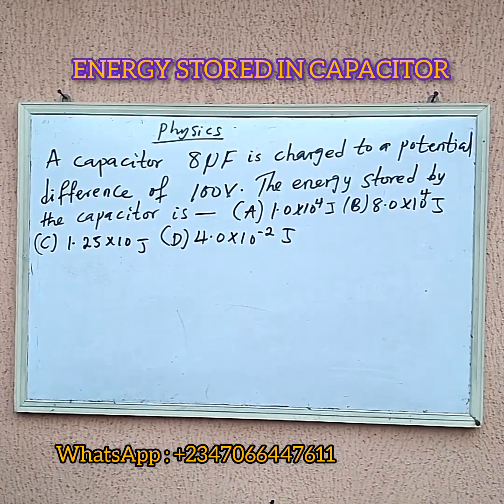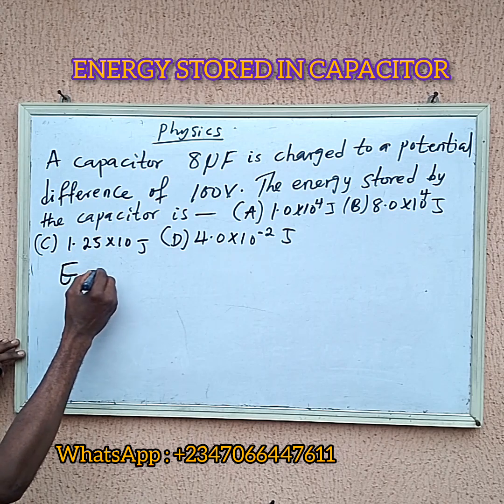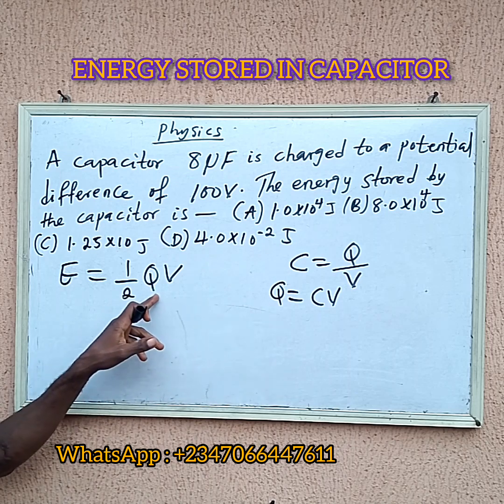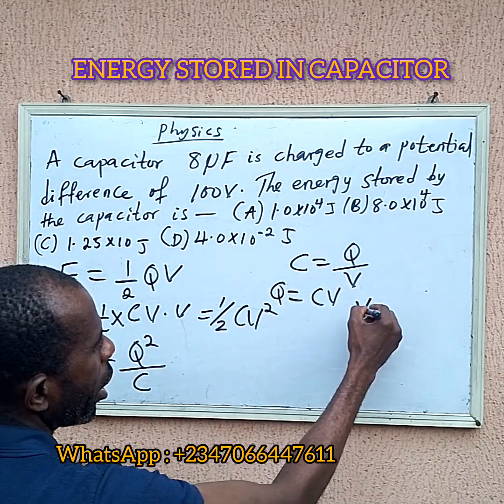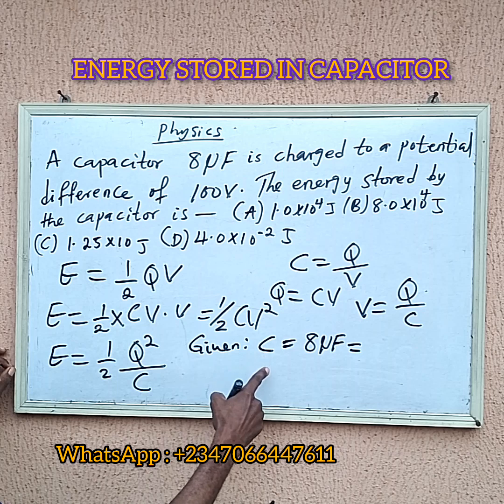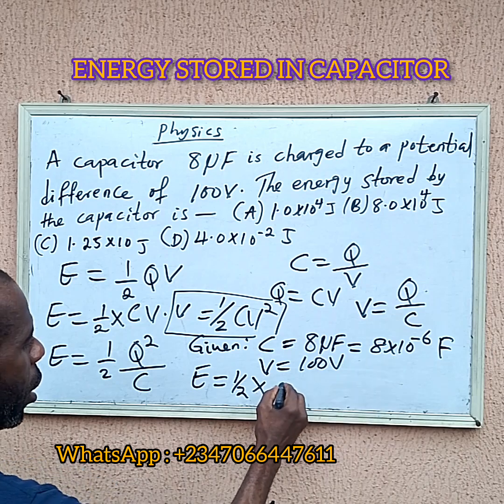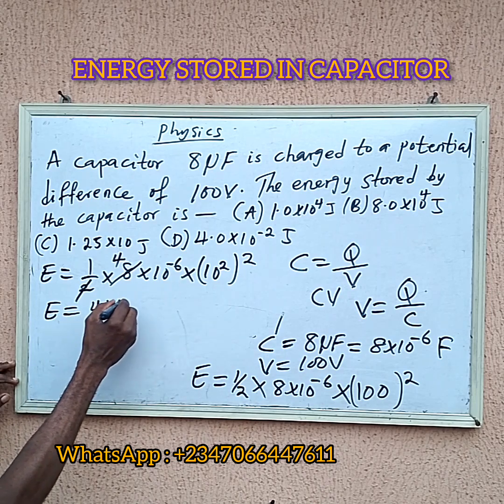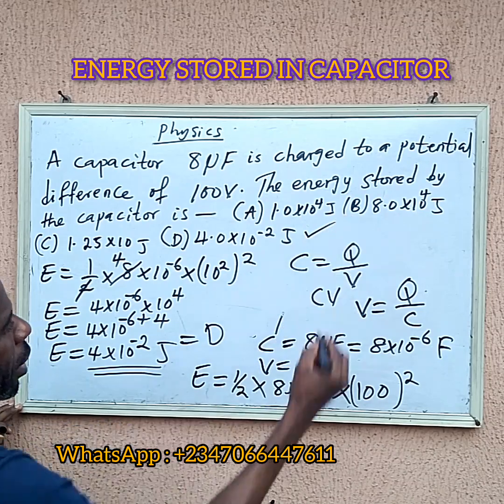HOW TO CALCULATE ENERGY STORED IN CAPACITOR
Watch this video till end to increase your skills of solving